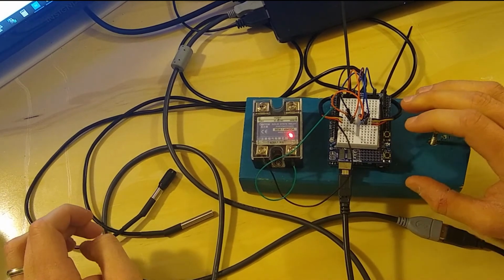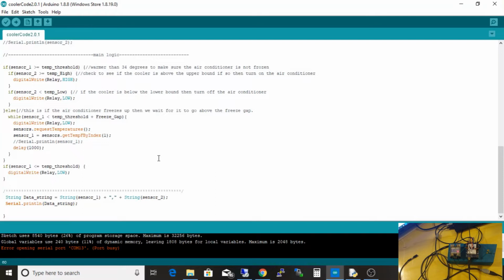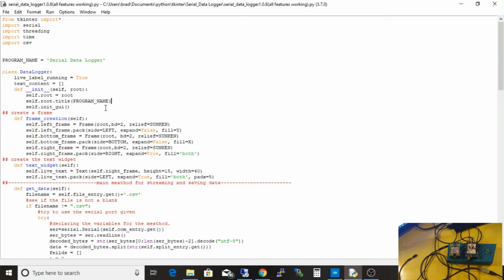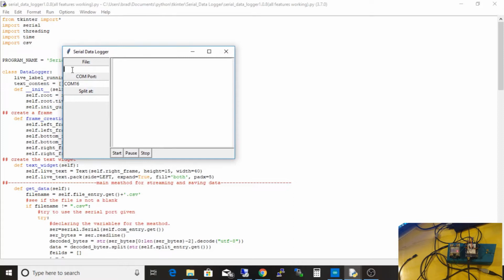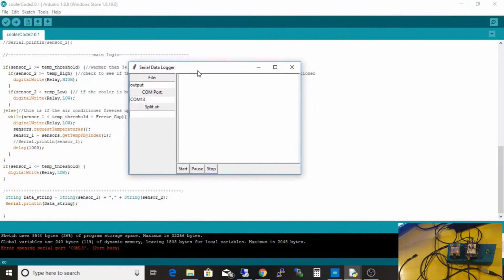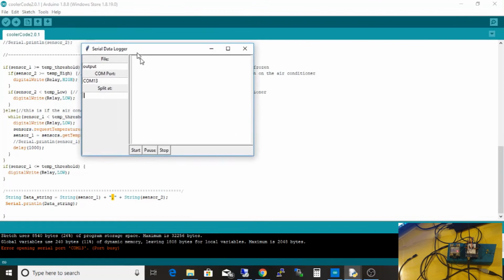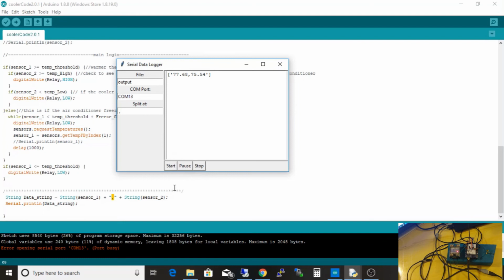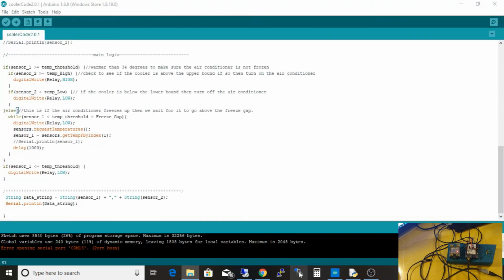Arduino Data Logging - Python Tkinter Gui Tool For Easy Data Logging.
I had recently built a cooler and I had need of data logging with an arduino. SD card modules are not a great solution because they are running more code on the arduino and the SD cards corrupt easily. That is why I built this little tool to be able to quickly log data to a CSV file.

let me know if you want more details on the code.

I also have a good video about CAD workstations.